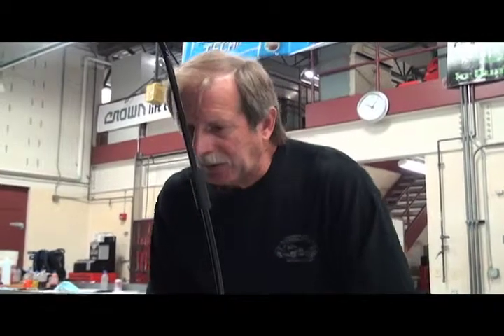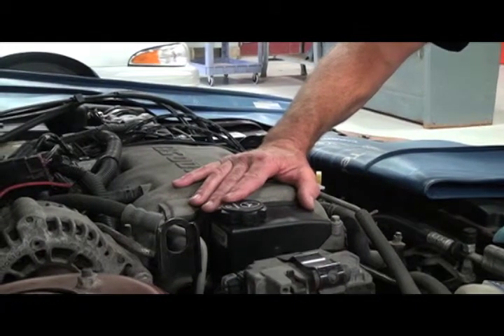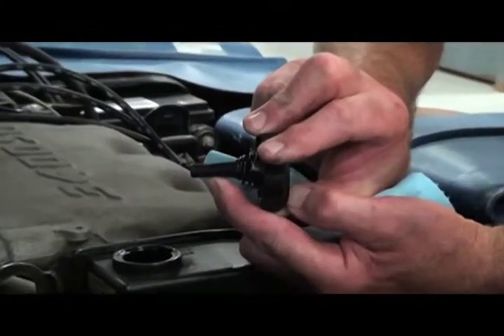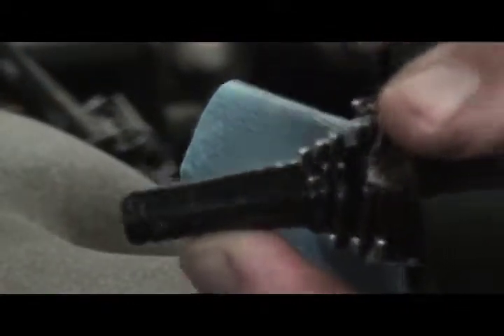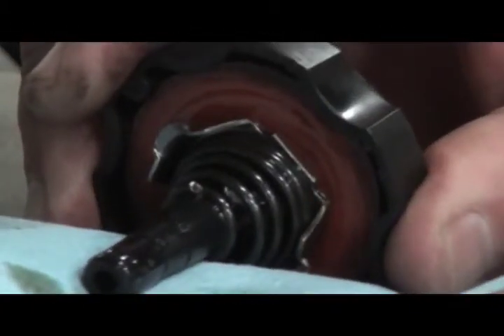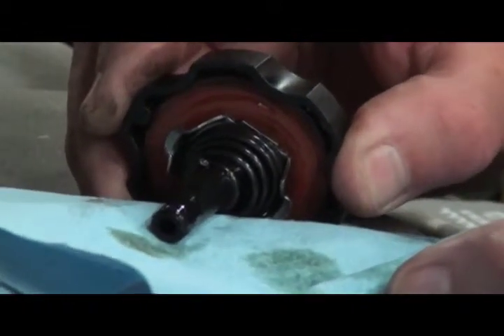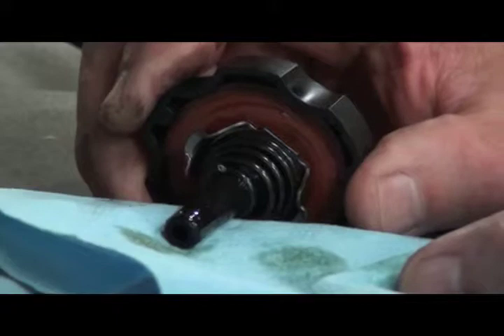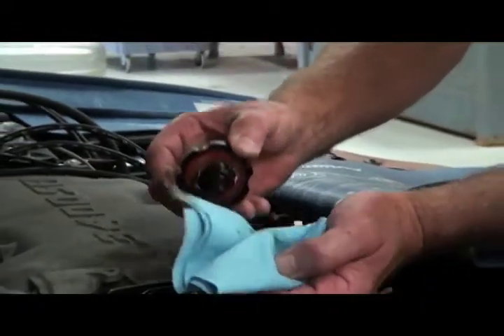Auto Maintenance: Checking Power Steering Fluid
Our "Basics of Automotive Maintenance" instructor finishes his fluid checks with power steering fluid.

Want to learn more? for class schedule and availability.